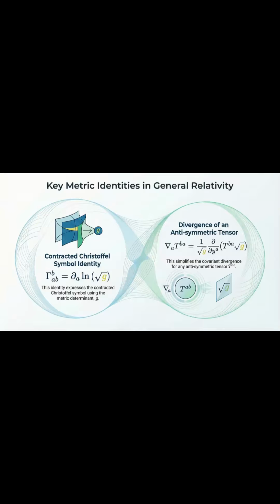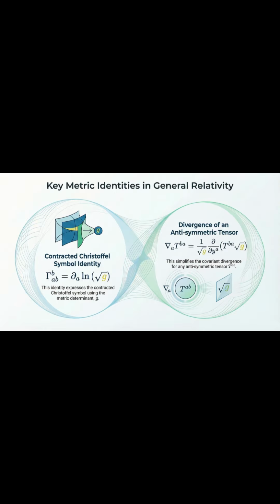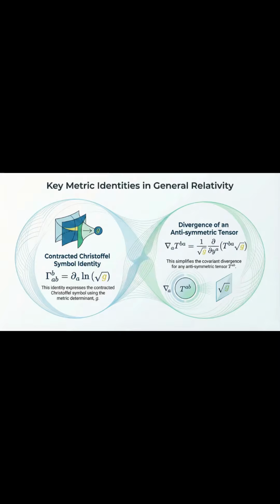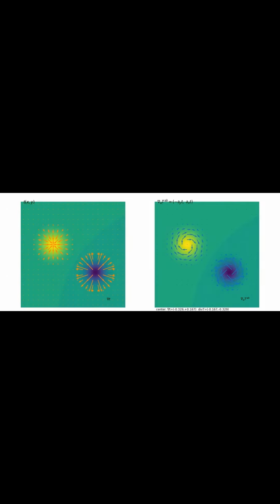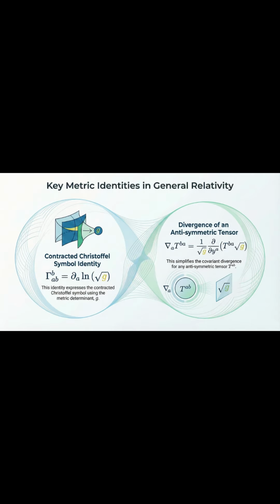Divergence Shortcut Using the Metric Determinant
Summary: The sources bridge the geometric intuition of antisymmetric tensors with the formal mathematical identities required to calculate their behavior in curved manifolds. Geometrically, an antisymmetric rank-(2,0) tensor represents a circulation-like field where its divergence manifests as a 90°-rotated gradient, illustrating that the divergence is orthogonal to the gradient of the scalar amplitude. This conceptual framework is supported by specific identities where contracted Christoffel symbols are written as the partial derivative of the logarithm of the square root of the metric determinant. These mathematical tools allow the divergence of a general antisymmetric tensor to be expressed using the metric determinant ($g$) in a simplified form: $\nabla_a T^{b a}=\frac{1}{\sqrt{g}} \frac{\partial}{\partial y^a}\left(T^{b a} \sqrt{g}\right)$.